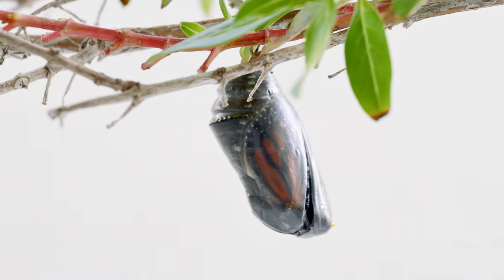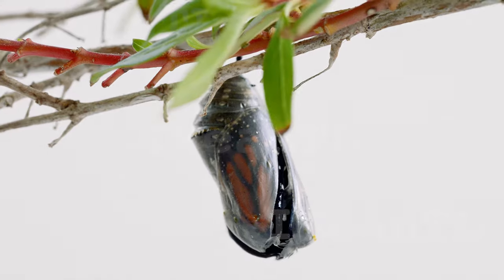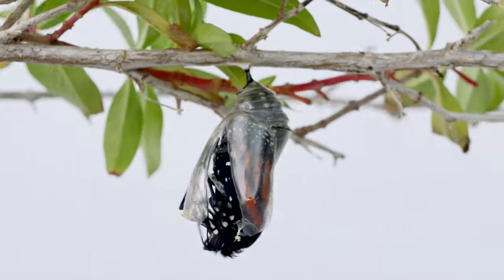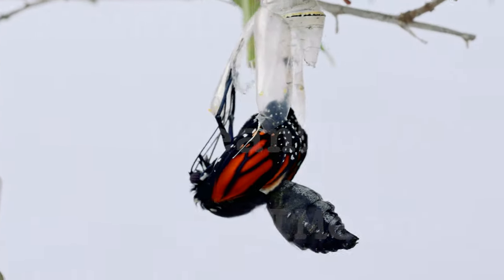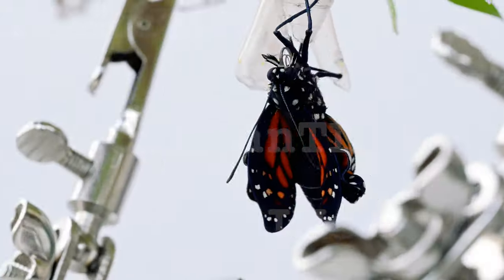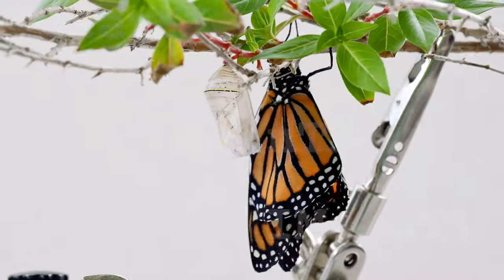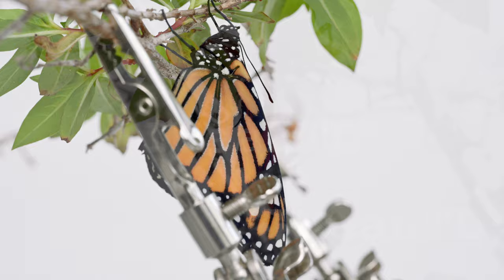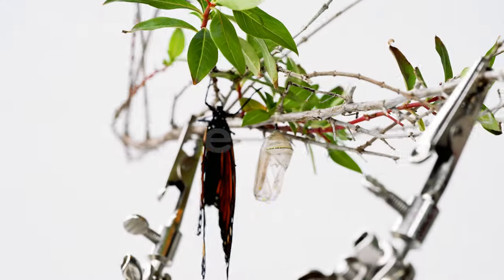Monarch Butterfly emerging. 4k #360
Dive into the enchanting world of insects as we unravel the captivating life cycle of monarch butterflies, while viewing great butterfly pictures. From tiny eggs to resilient caterpillars and the mesmerizing metamorphosis within the chrysalis, witness nature's intricate design in stunning pictures.

Explore the butterfly's defense mechanisms, including the hanging phase post-emergence, vital for wing development and flight. Learn about potential challenges like Ophryocystis elektroscirrha (OE) and discover the significance of meconium, a waste liquid excreted during this transformative journey.

Join us on this educational journey, celebrating the marvels of migration and the delicate balance of life. 🌿📸